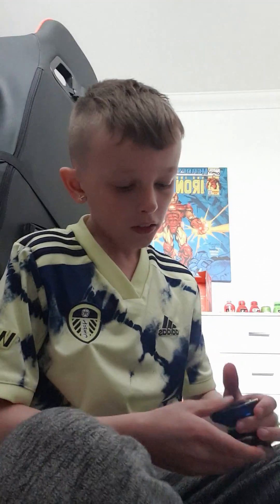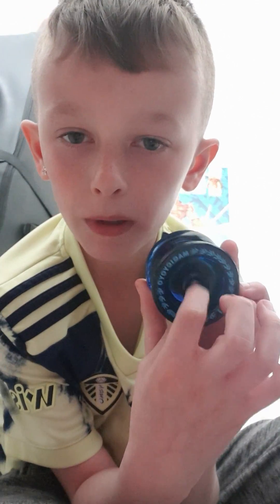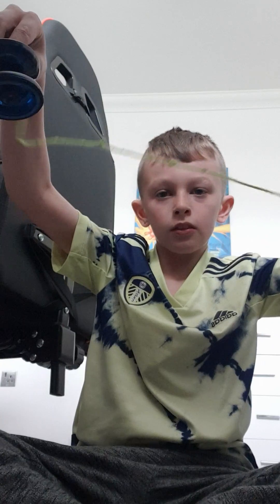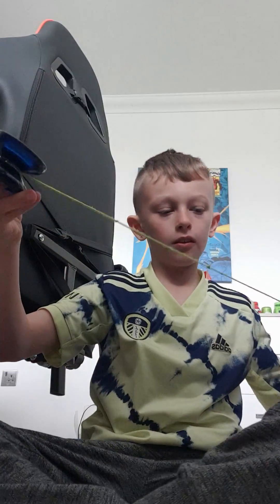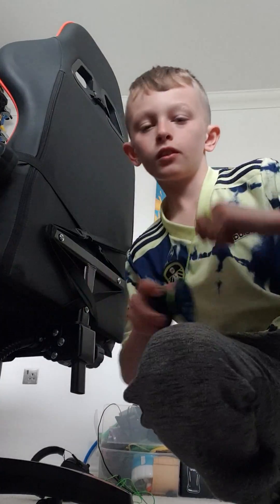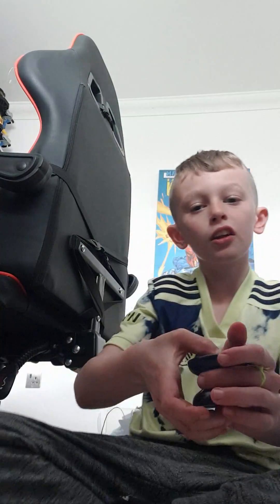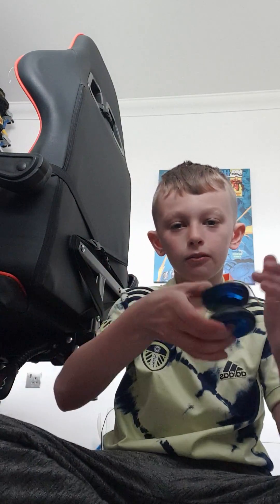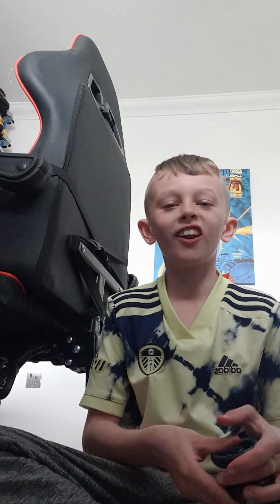how to do the AND|DNA 🧬 magicyoyo K1